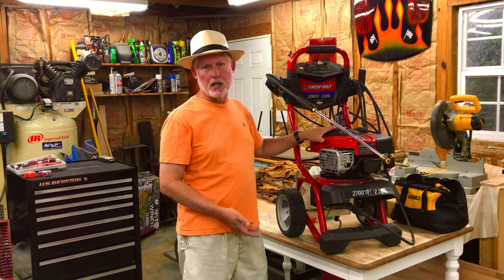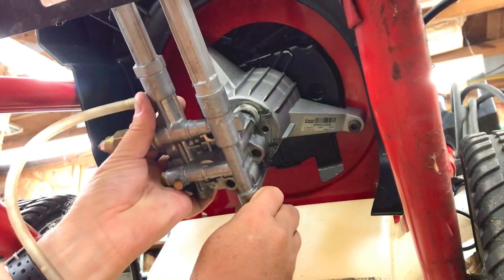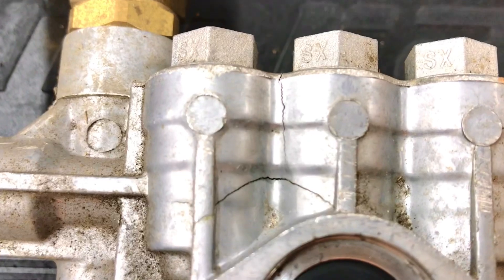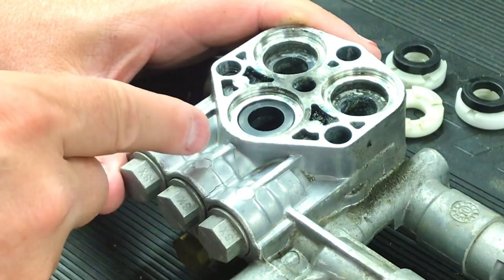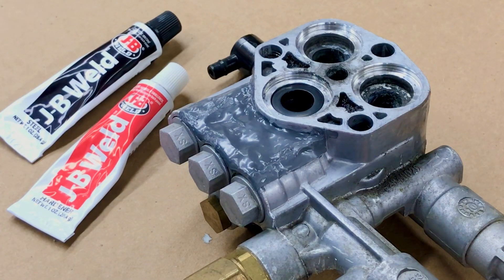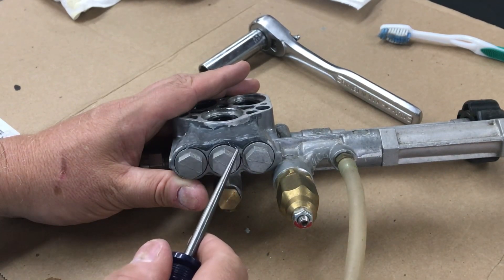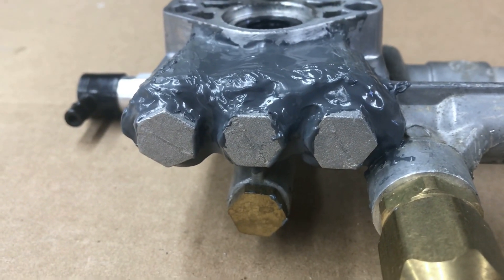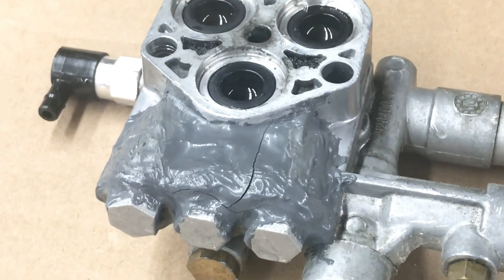Pressure Washer leaking from pump head. Will JB Weld fix it ?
My pressure washer started leaking and had no pressure. I took the head off the pump and found that it had cracked in a couple of places. I used JB Weld to try to fix the cracks.